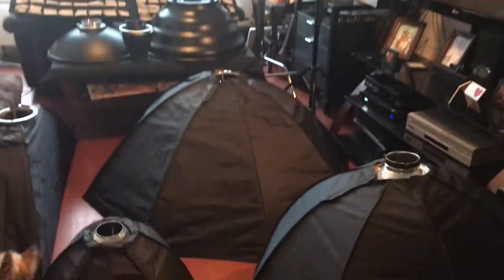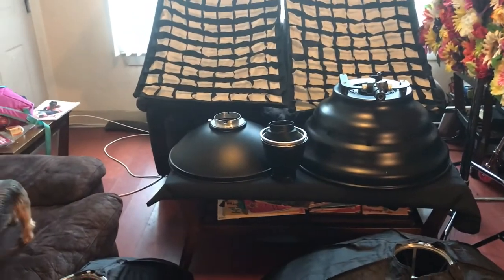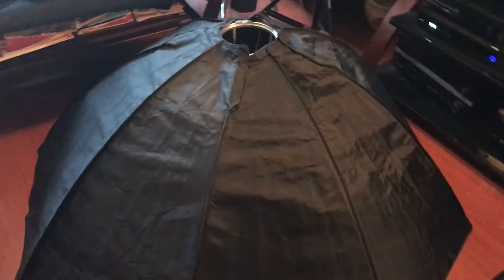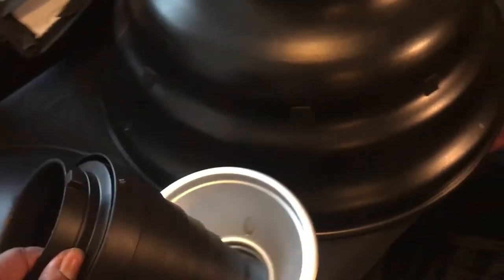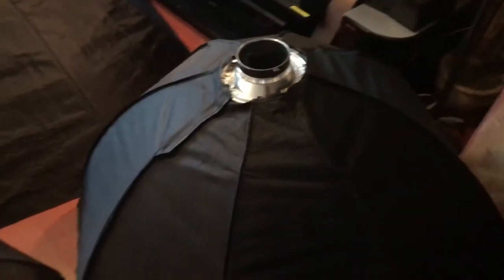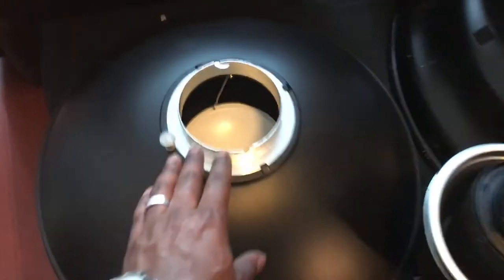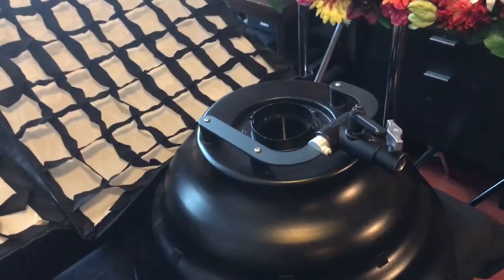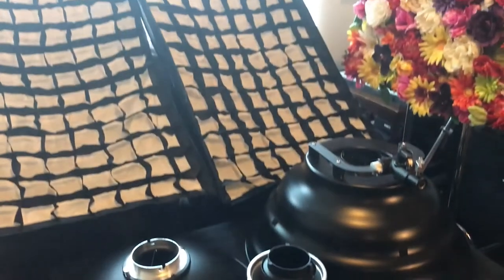Lighting Modifiers -Home Studio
Swing over to the website to see the full post!

This information is subject to change but this is the going rate for the modifiers listed.

Mola Setti 28"

Beauty Dish 22"

Softbox 32x48"

24" Octa

12x56" StripBox